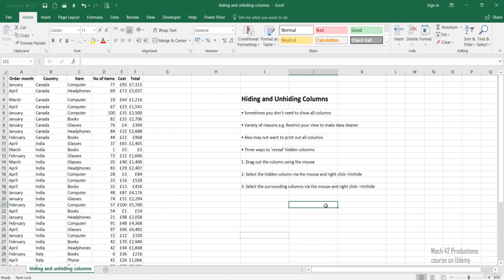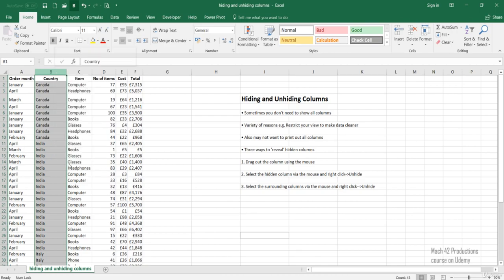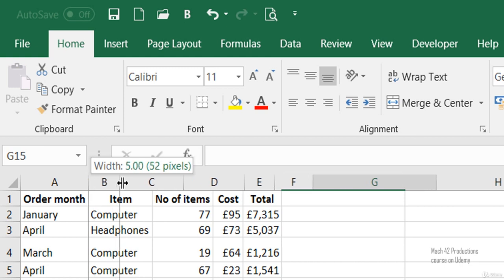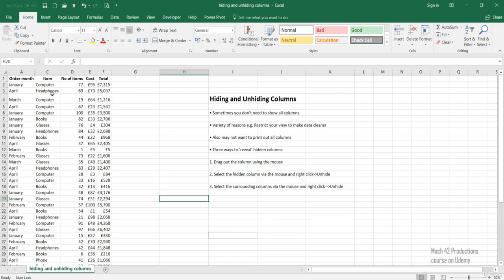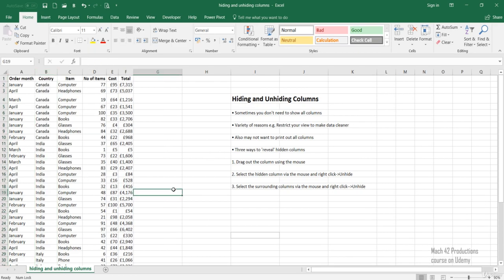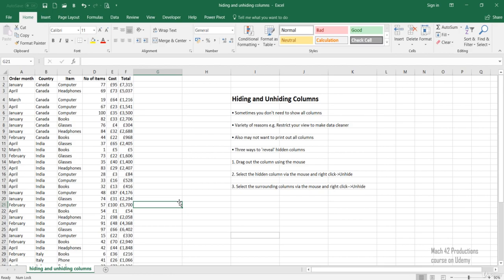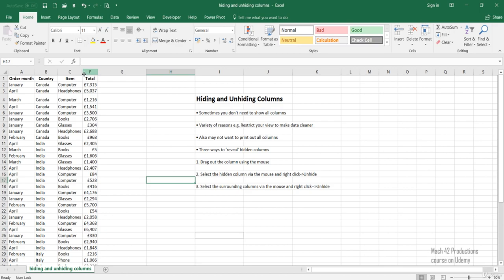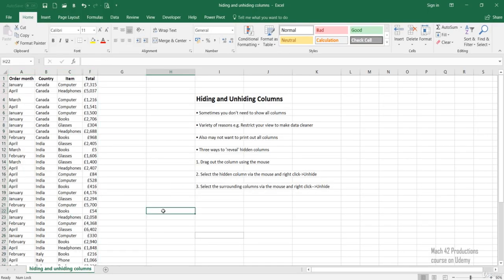EXCEL Begin to Advance 7